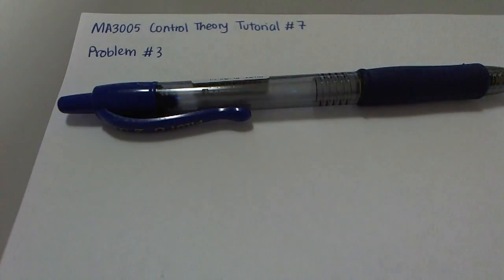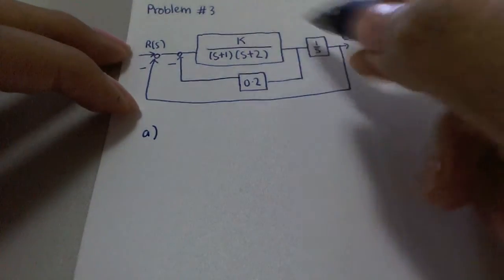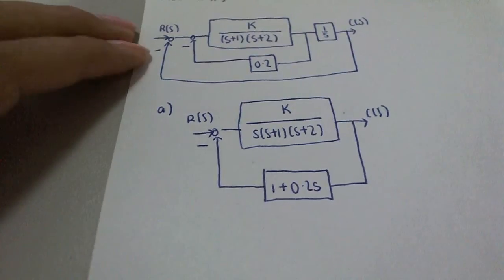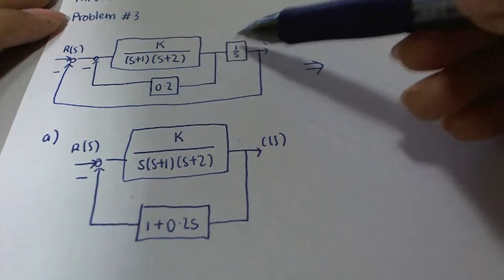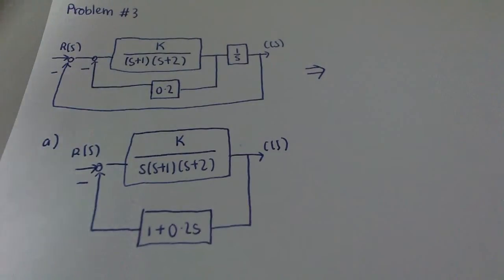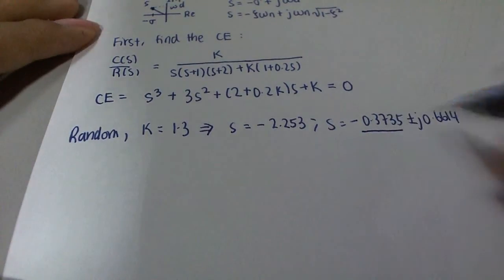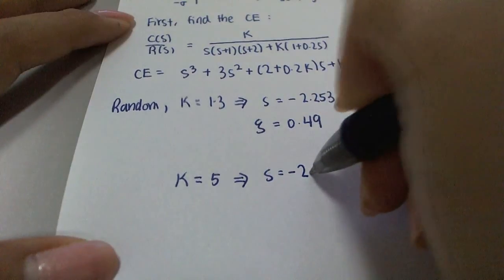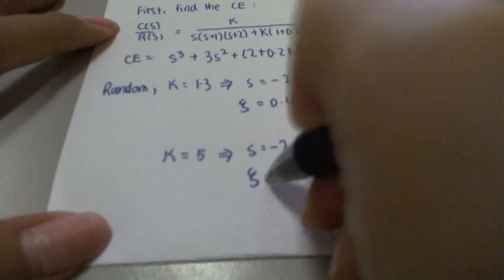MA3005 Control Theory Tutorial 7 Problem 3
This video covers Problem 3 of Tutorial 7 for the MA3005 Control Theory class at Nanyang Technological University.